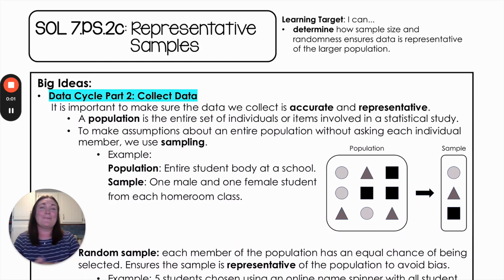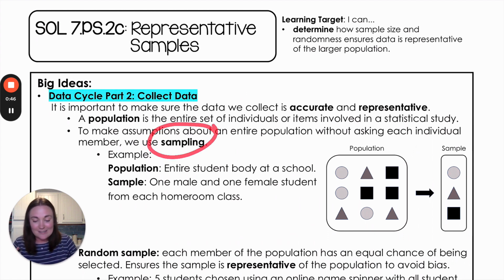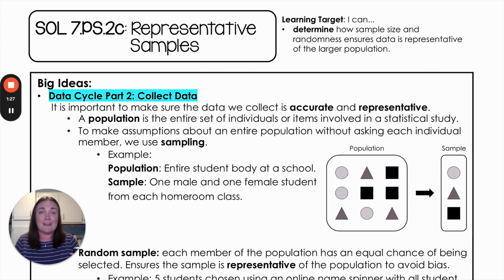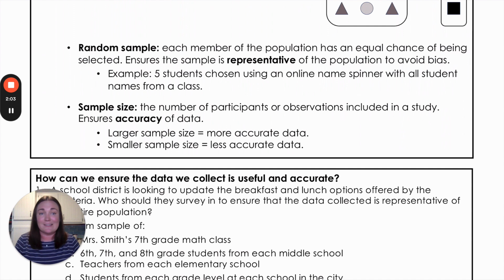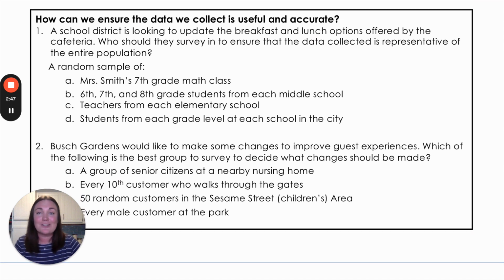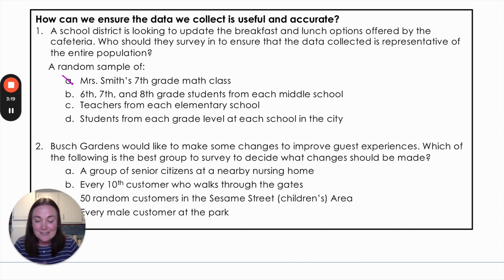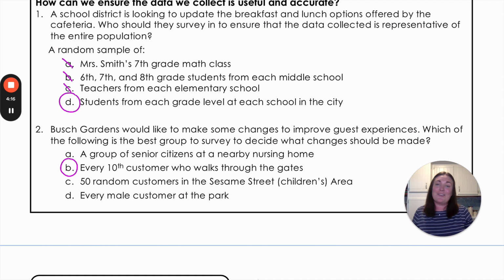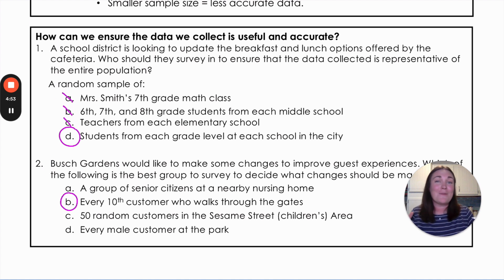Data Cycle Part 2: Representative Samples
Let's learn about representative samples and how we can collect data that is accurate and representative of a larger population!